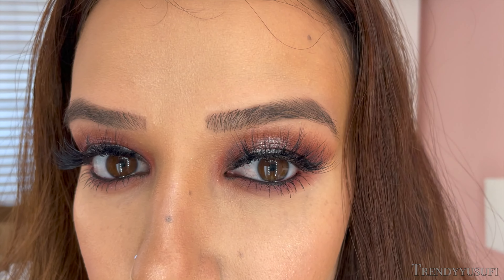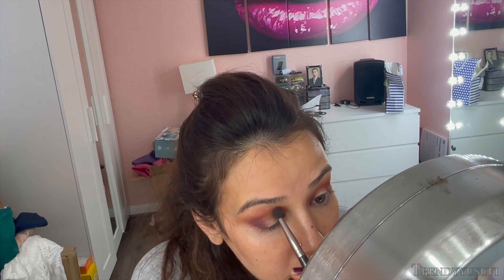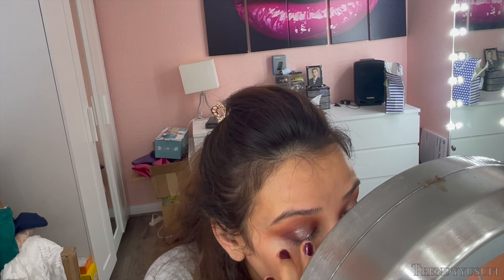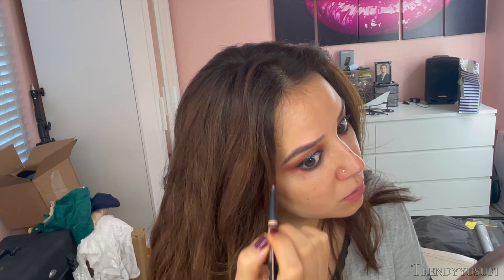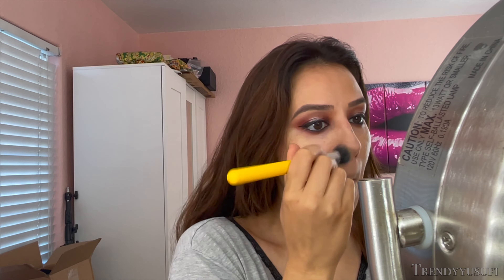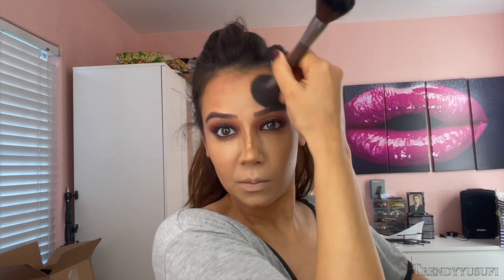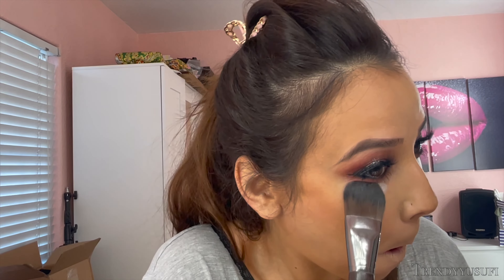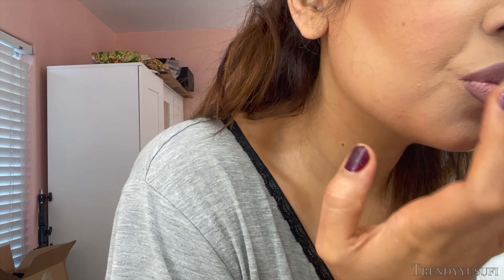Step by Step Sweat Proof Maternity Photoshoot Makeup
KEY Makeup/Skincare Products: These are the products I highly recommend and I trust. I actually repurchase them no matter what "new" makeup or trend is out because they're that good!

- Lise Watier LIp liner

 FAVORITE SHOPS TO BUY BABY CLOTHES

💣💣 What I use to make baby food at home:

💥💥Baby Bullet

💣💣 You can also use the Nutribullet:

My Fav Nose Rings on Amazon👇🏻👇🏻👇🏻👇🏻

Pack of 2

White baggy
HAIR PRODUCTS I USE:

❤︎ Hair Mask

❤︎ Leave in conditioner

❤︎ Hair Oil

❤︎ Hair Brush

JUICER I USE:
❤︎ Breville Juicer
Duvolle® Radiance Spin-Care System: $28.50
Shop my PinkBlush Maternity Haul Items 2020:

❤︎ Ivory Floral Short Sleeve Maternity Maxi Dress

❤︎ Mint Tiered Maternity Top

❤︎ Light Grey Off Shoulder Short Sleeve Maternity Top

❤︎ Cream Floral Bell Sleeve Maternity Maxi Dress

❤︎ PinkBlush Ivory Solid Off Shoulder Maternity Maxi Dress
xoxo,
Trendy💋